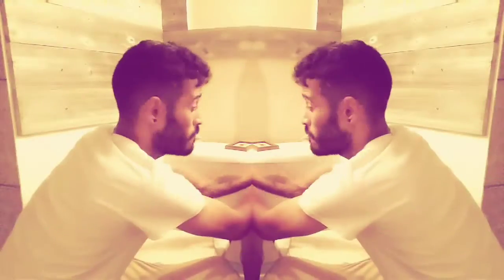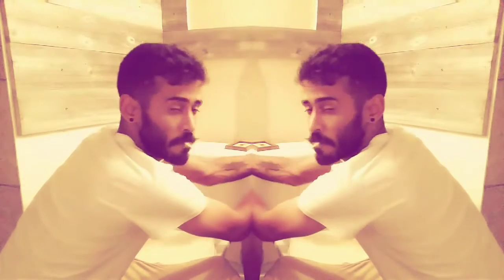The Creative Process At Work [ Ricky's Renovations Vol. 2 ]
It's late Already
Better get some sleep in me
Continue Demain